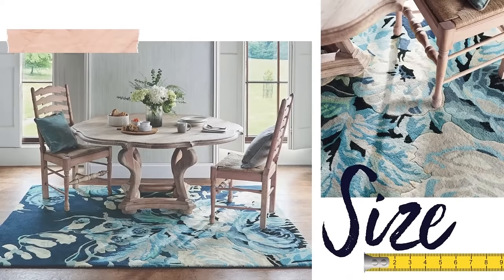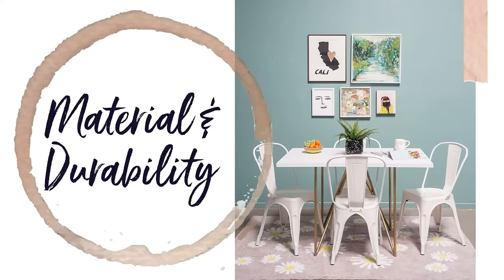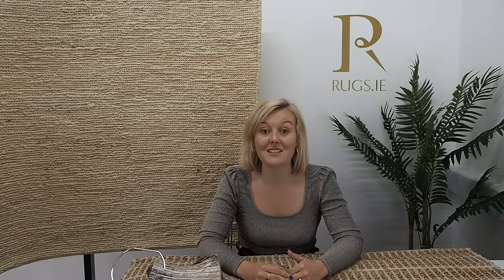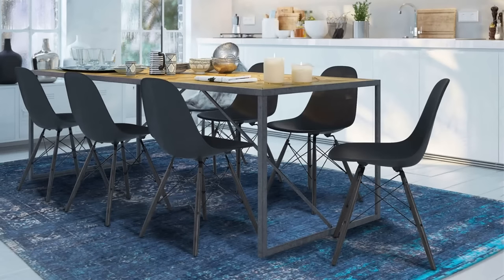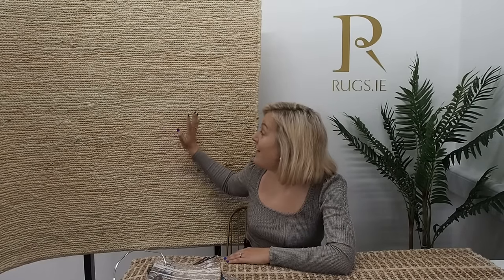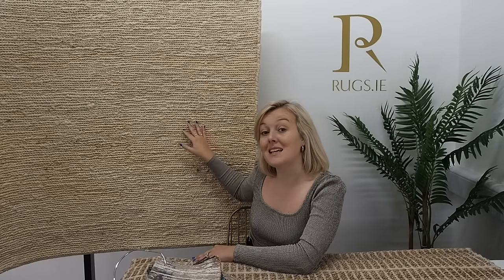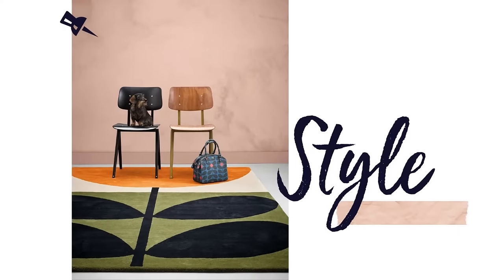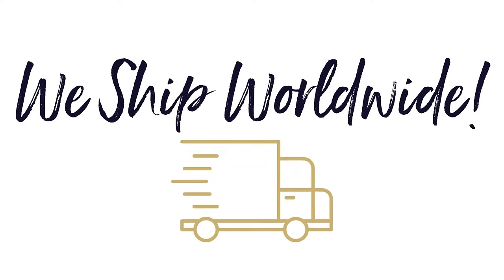How To Choose A Dining Room Rug | Rugs.ie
Choosing a dining room rug can be tricky, there's alot to take into account when deciding on the best one!  From pile depth to durability, we'll talk you through everything you need to consider before you choose a rug for under your dining table.

If you're unsure what size rug will work best for your dining room, then check out our handy rug size guide below: